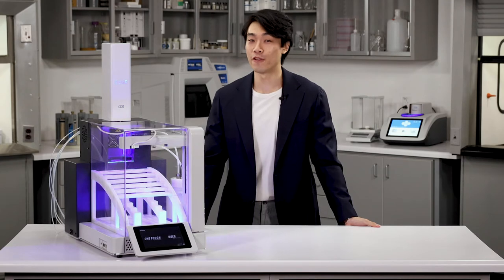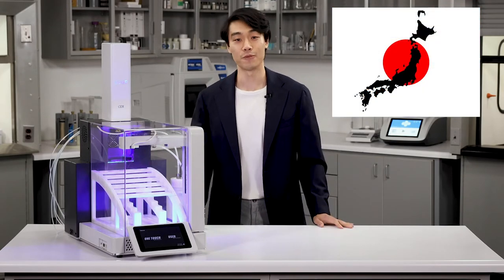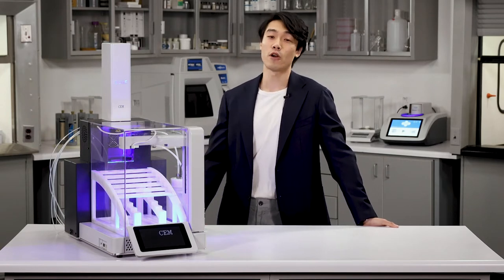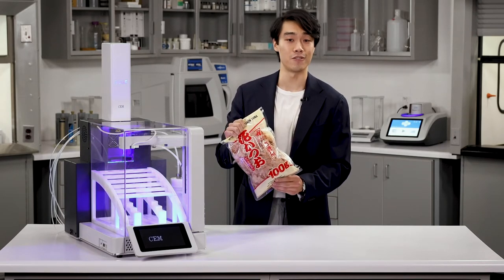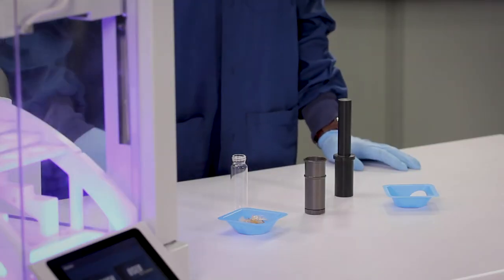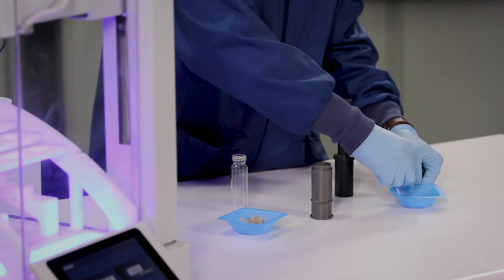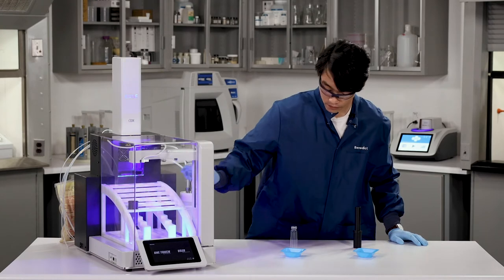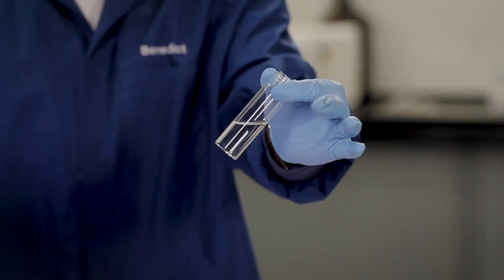Will It Extract? Episode 08: Bonito Flakes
Benedict Liu and EDGE take us on a virtual trip halfway around the world to Japan. Bonito flakes are a staple in Japanese cooking. They require quite a long process to properly prepare them for consumption. Once ready to go, they are tested for both mycotoxins and fat. The question is: are they as difficult to test as they are to manufacture? What sample prep is involved? And most importantly, can the EDGE handle it?

Our Applications Teams, Sales Support Staff, and Service Personnel are all available and able to help. Need to contact them? Don't hesitate: